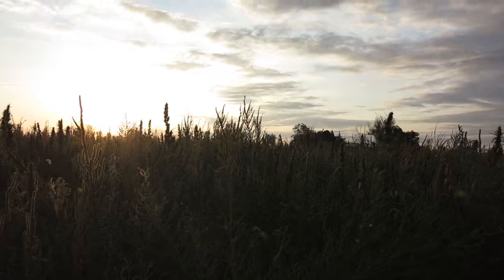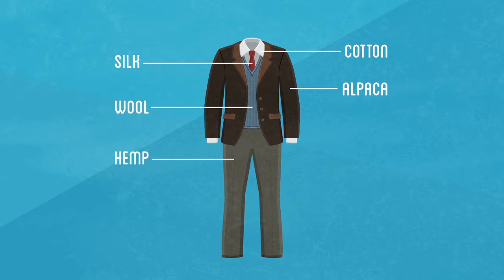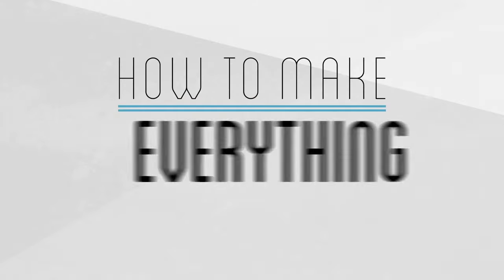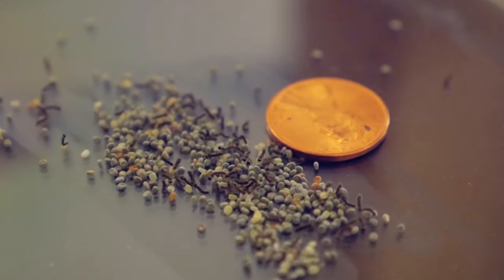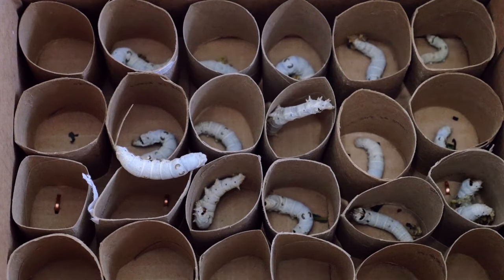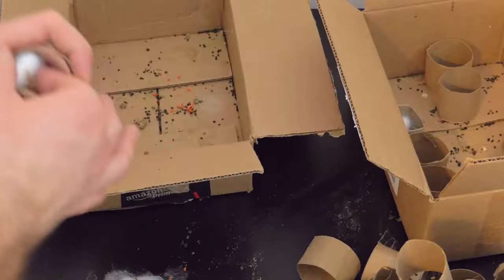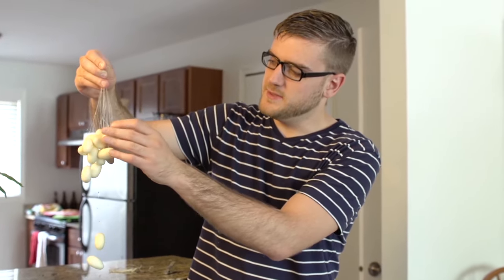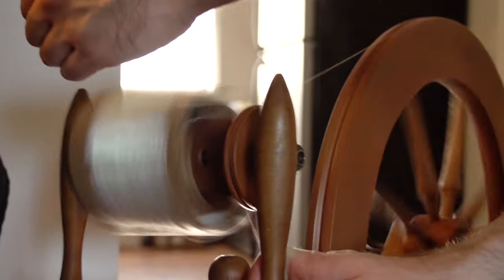Silk from Scratch | How To Make Everything: Suit (6/10)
In this episode of How to Make a Everything, Andy George raises silk worms and nurtures them until they spin their silken cocoons.  He then learns how to spin the silk into workable thread for his bow tie.